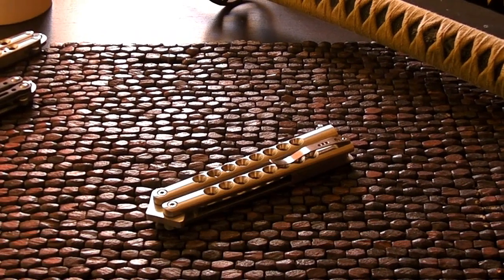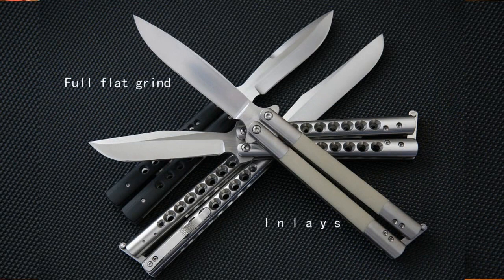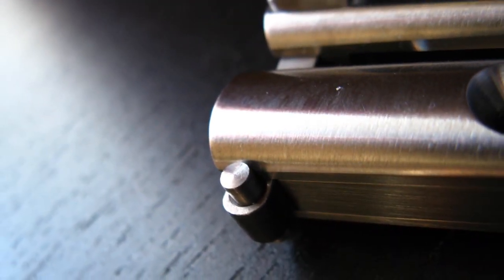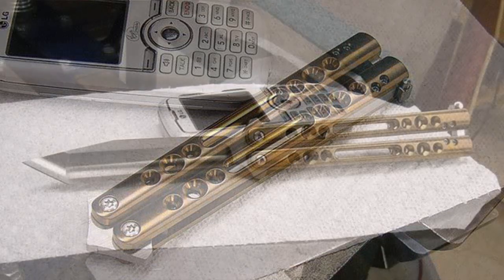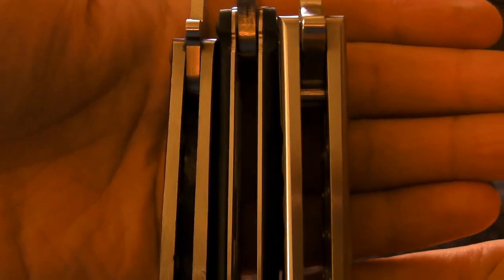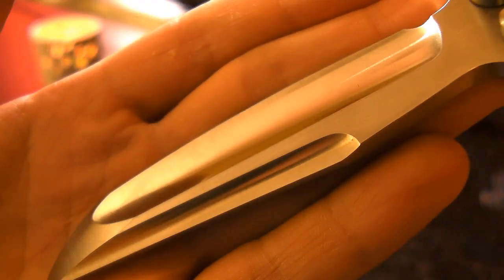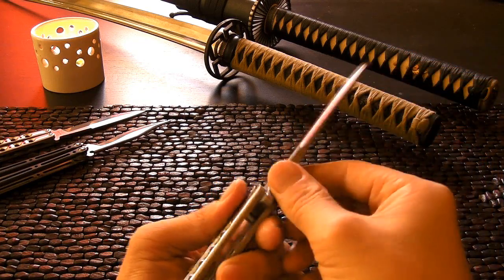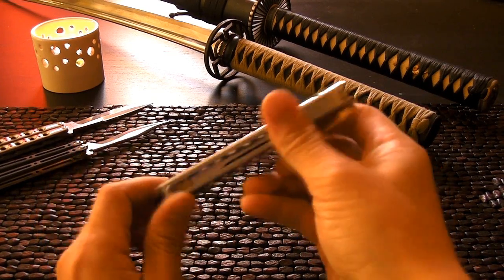Balibalistic - Perfection Redefined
Review of the Balibalistic Lum Tanto Custom Balisong.  Maker is Shawn
Greacen.  Simply one of the best custom makers currently and this knife is a fine example.